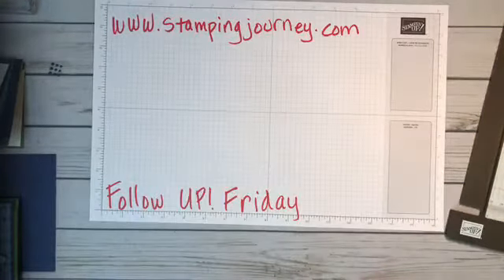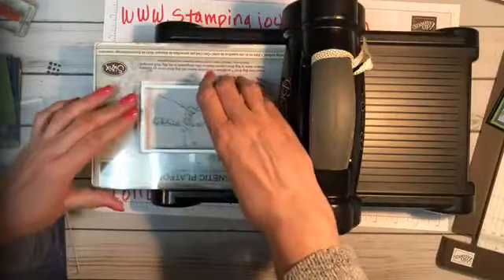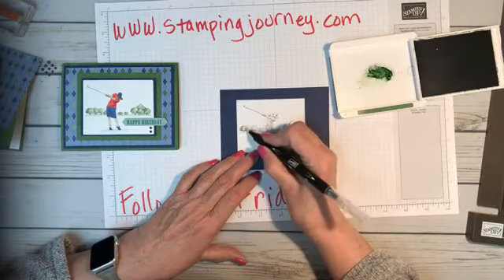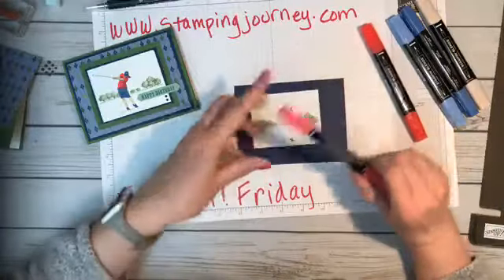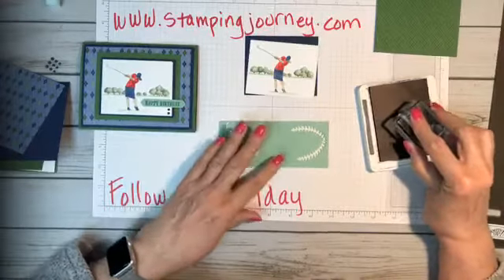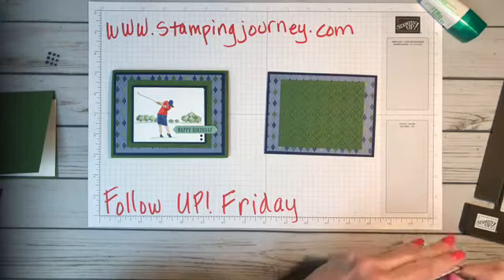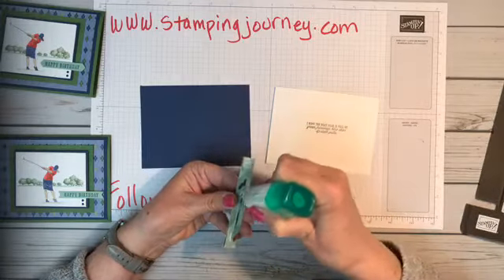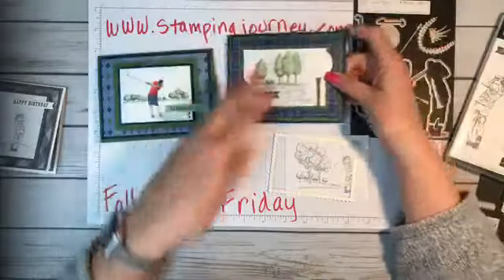Follow Up! Friday Country Club Designer Paper Cards/Tips